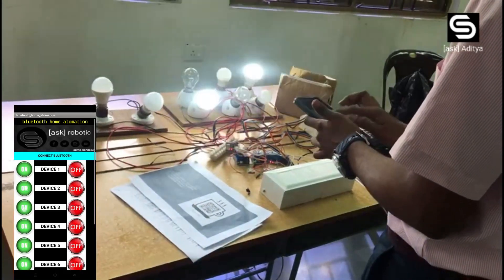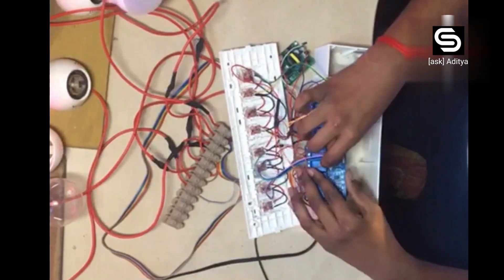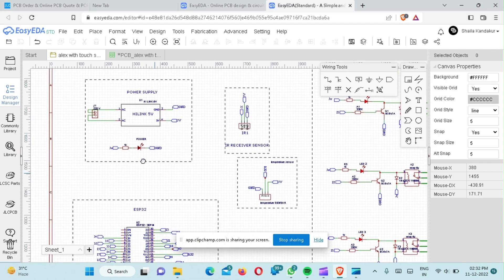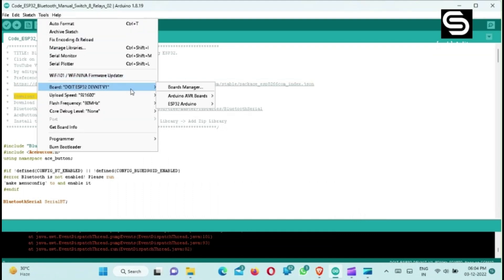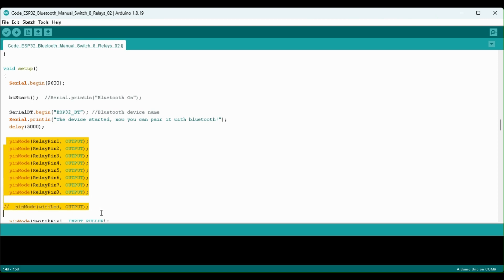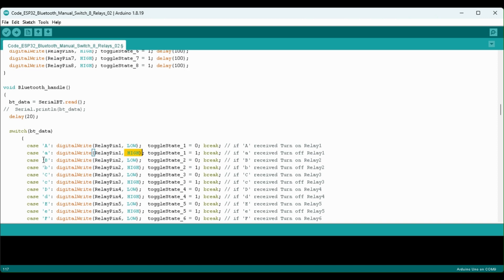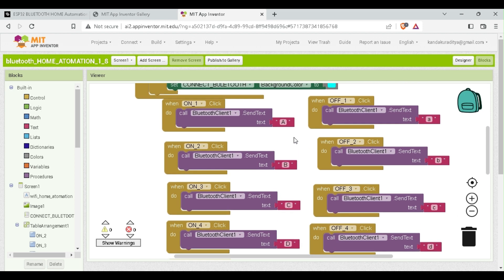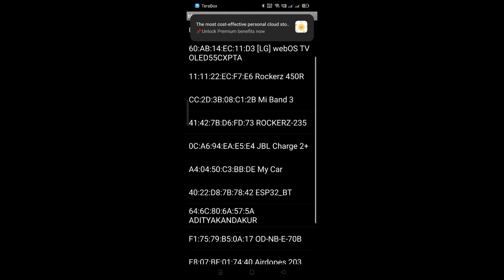DIY Bluetooth Home Automation with ESP32 and Touch Switch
how i made bluetooth home automation system manual  touch switchs using ESP32
In this ESP32 project, I have shown how to make an ESP32 Bluetooth home automation system with Manual touch Switch to control an 8-channel relay module without internet. With this smart home system, you can control 8 home appliances from your smartphone using Bluetooth and you can also control the appliances with manual switches or home button switch.

ESP32 microcontroller also has Bluetooth in it, so, I have made a Bluetooth App in MIT App Inventor for this ESP32 Bluetooth project. You can easily connect the Bluetooth App with ESP32 through Bluetooth and control relays from mobile.

Required Components for this ESP32 home automation system
1. ESP32 DEV KIT V1
2.  Touch switch modular which I done in previous videos
During the video, I have explained all the steps for making this home automation device. Also explained the code for this ESP32 project and how to install the ESP32 board, BluetoothSerial library & AceButton library to program ESP32 using Arduino IDE.

In the upcoming video, I will make WiFi, Bluetooth & Manual Switches control relays using the ESP32 microcontroller.